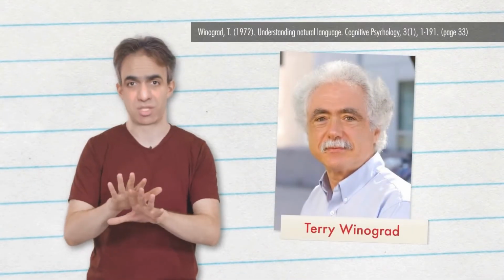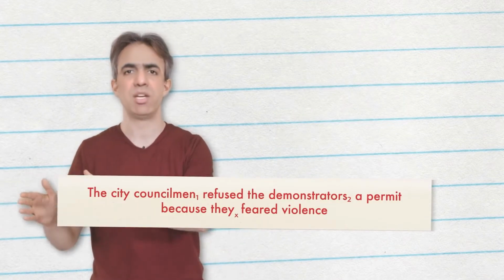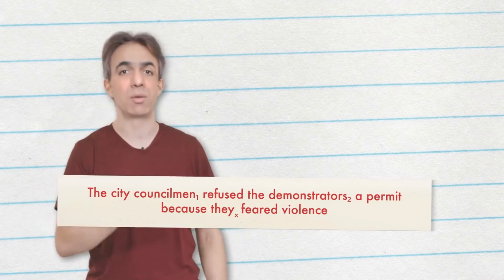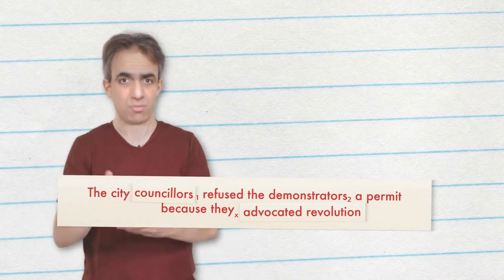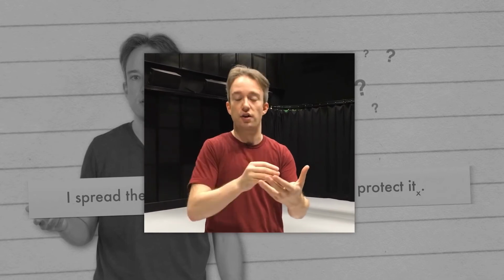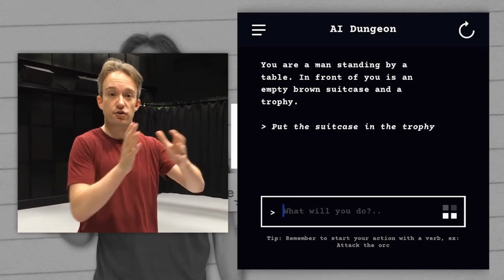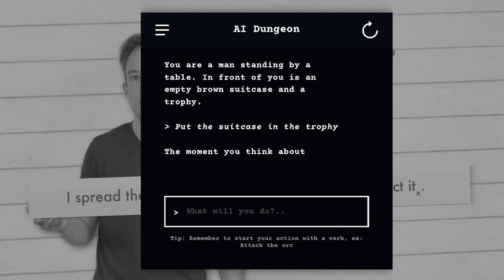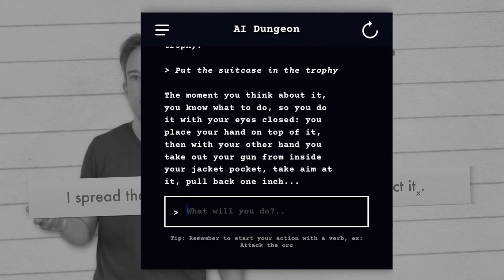TomBoom aka ElectroScott